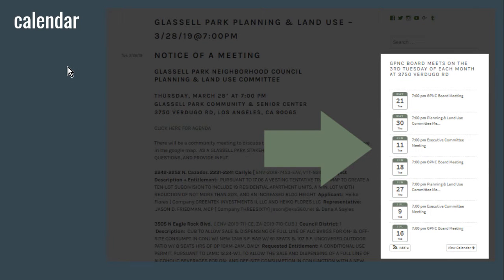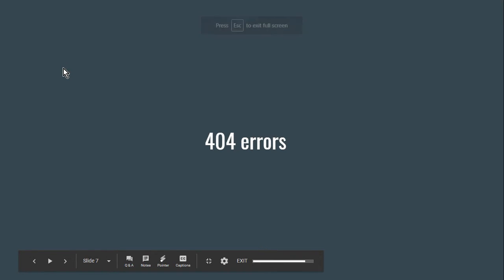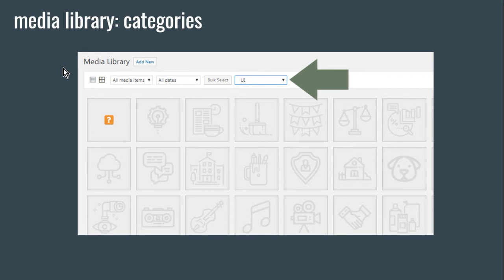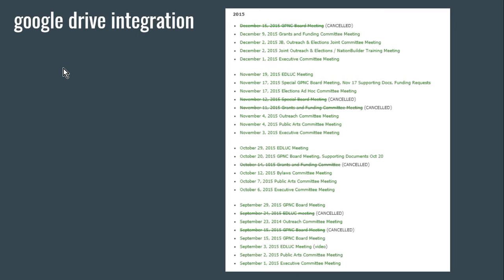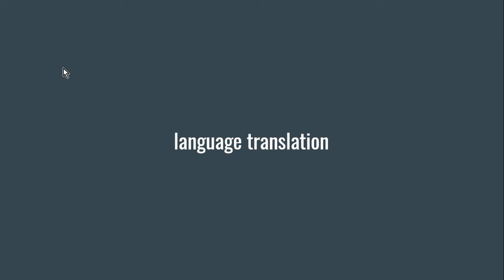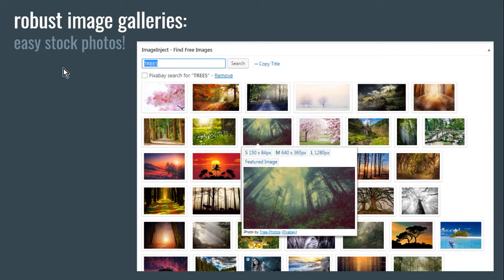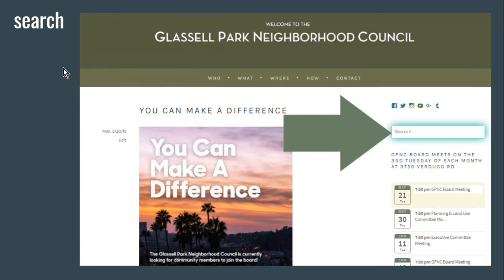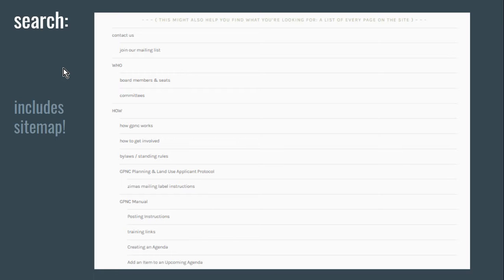a few highlights of GPNC website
GPNC Web & Tech Solutions:
Highlighting some of the site's features & functionality